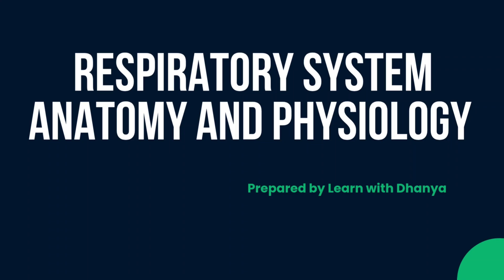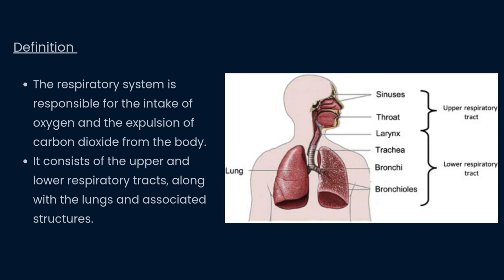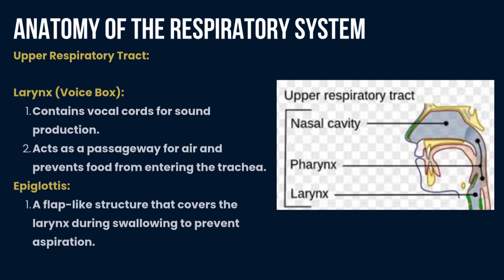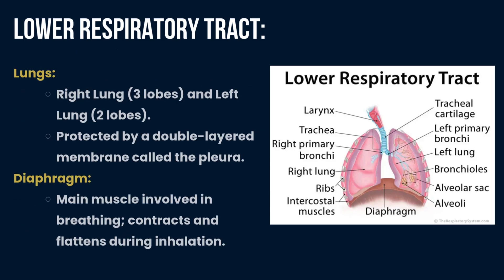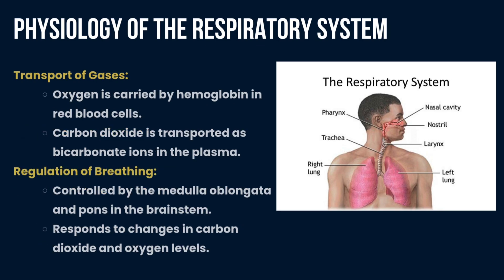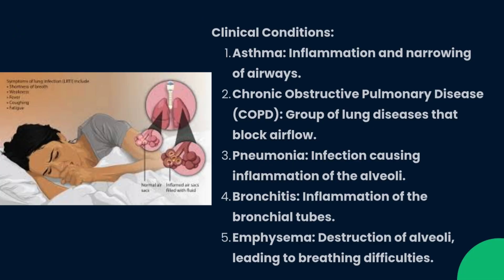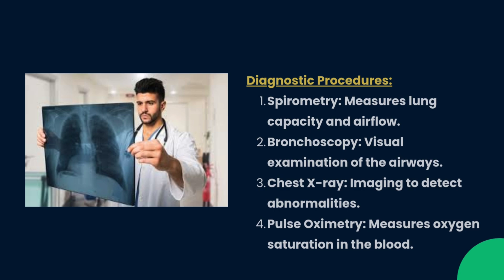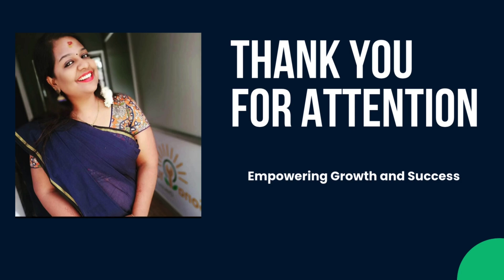"Respiratory System Anatomy Explained | Easy Understanding for Medical Coders & Students"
Learn the complete anatomy of the Respiratory System in this easy-to-understand video! We'll cover everything from the nose and nasal cavity to the lungs and alveoli, explaining each part and its function in the breathing process. Perfect for medical coding students, healthcare professionals, and anyone looking to understand how our body takes in oxygen and releases carbon dioxide.

🔹 What You'll Learn:
1️⃣ Parts of the Respiratory System
2️⃣ Functions of each structure
3️⃣ Pathway of air during breathing
4️⃣ Key terms for medical coding

Get a clear understanding with simple explanations and visuals.